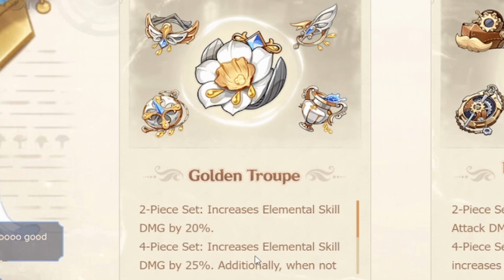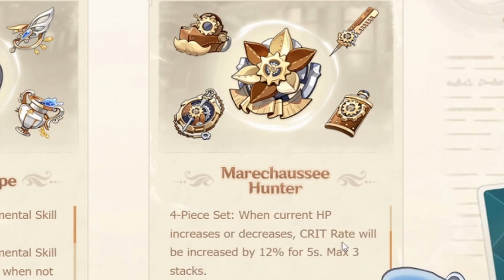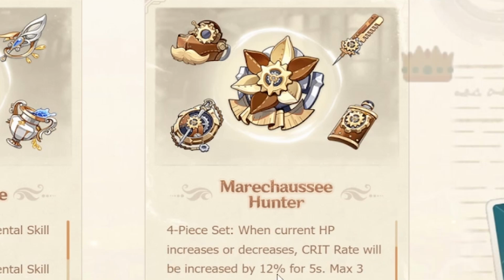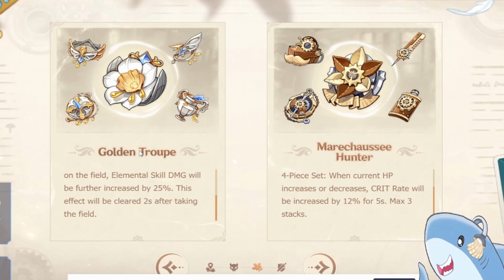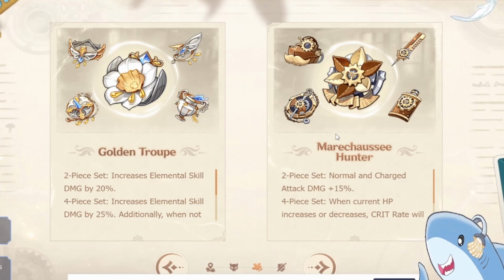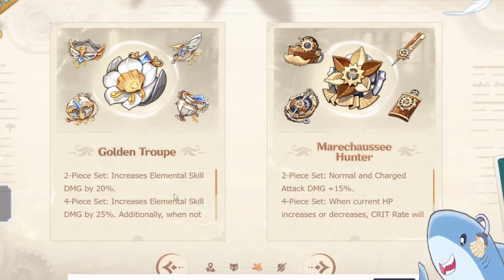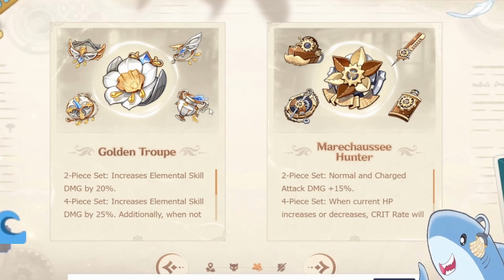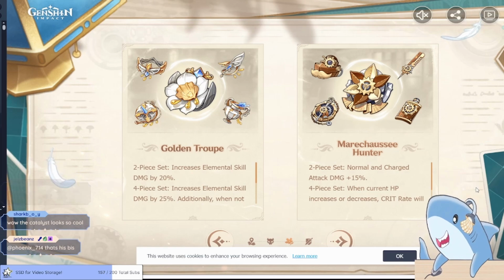Genshin 4.0 Artifact Discussion (Stream Highlight)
These new artifacts look very good and allude to a lot of potential kit possibilities of Fontaine Characters

🛍️ SharkH3art & My Art Merch!